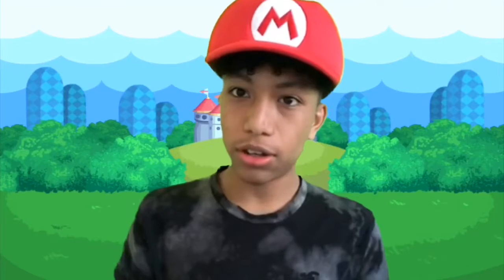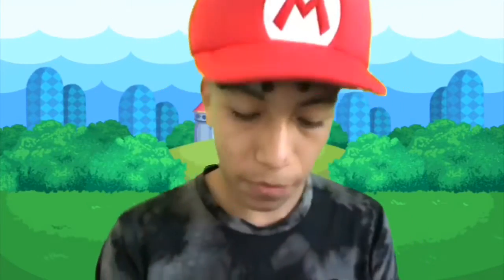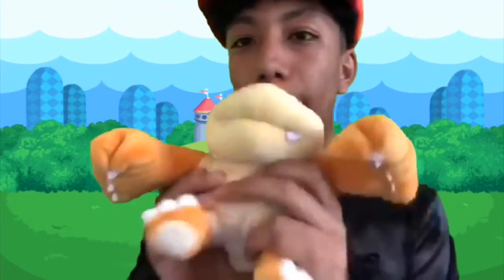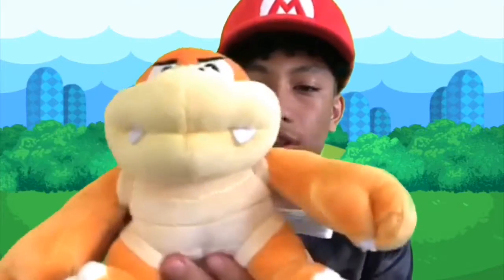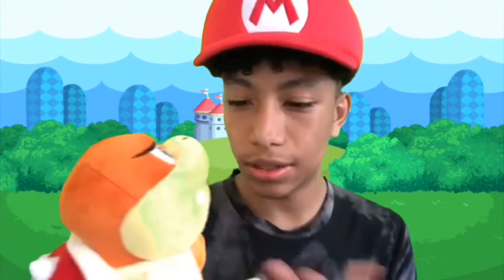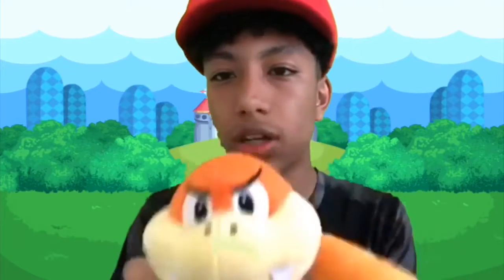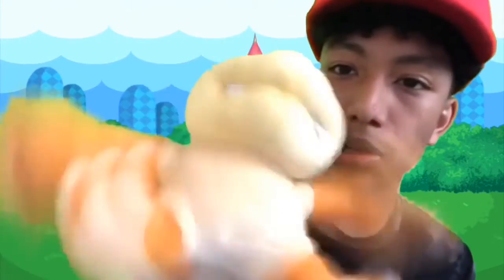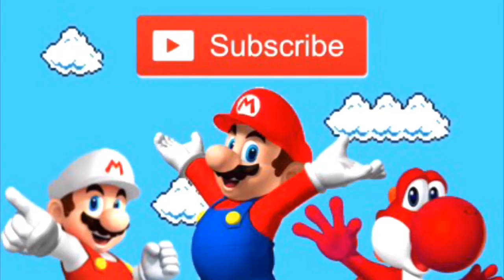Boom Boom Unboxing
The Boom Boom Plush is now a new part of the plush family🙃